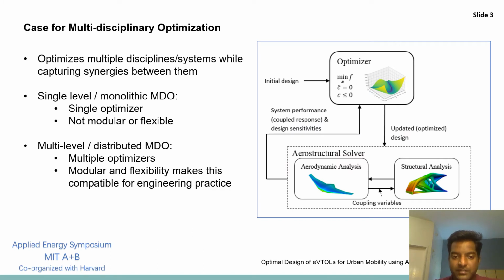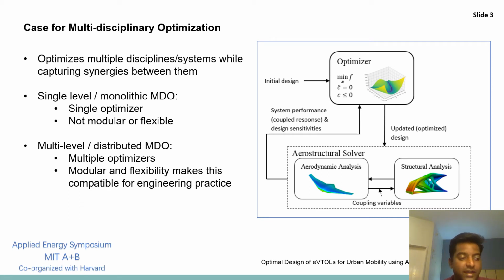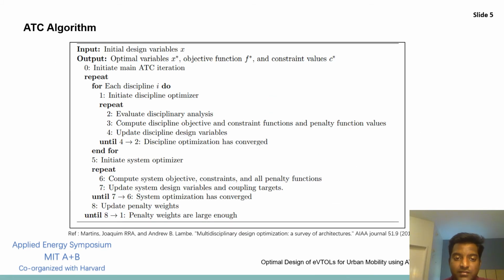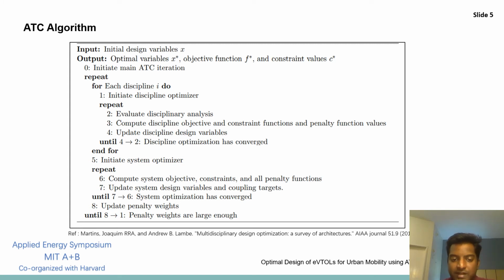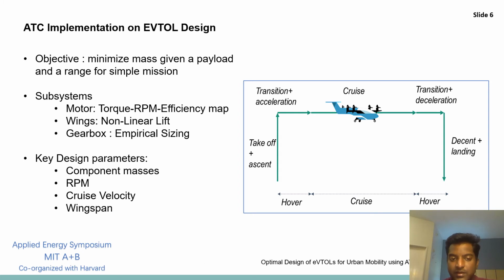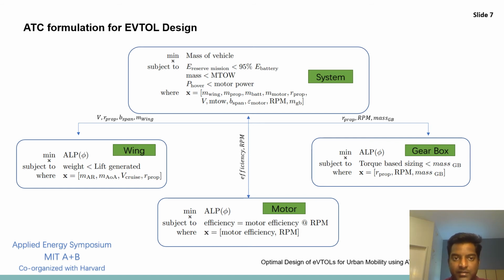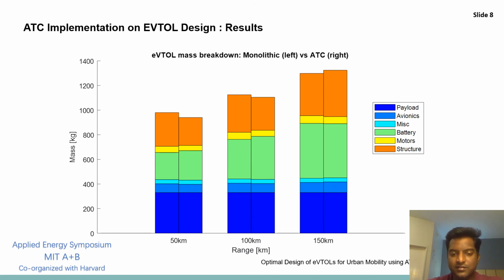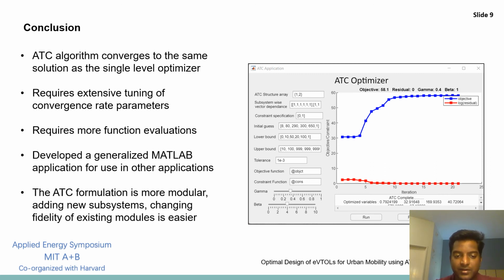MITAB22 ID 736 P Chinthoju Optimal Design Of Evtols For Urban Mobility Using Analytical Target ...